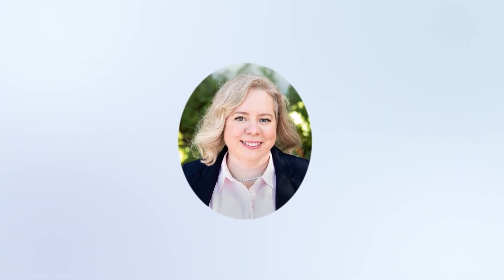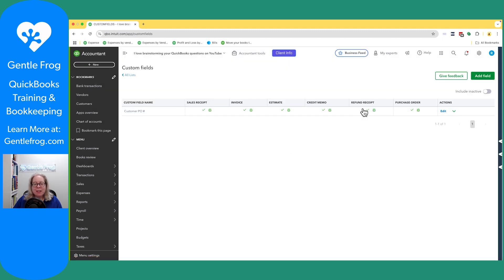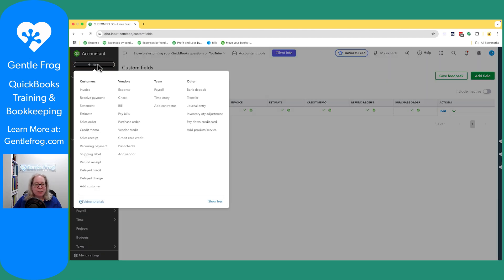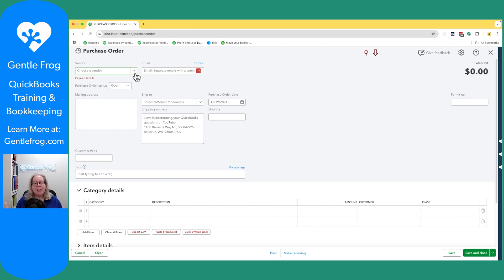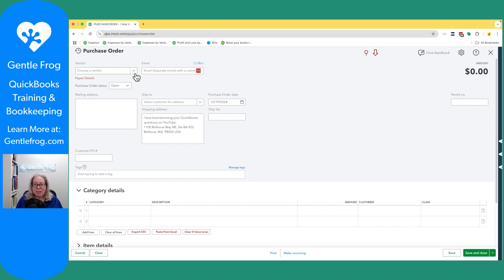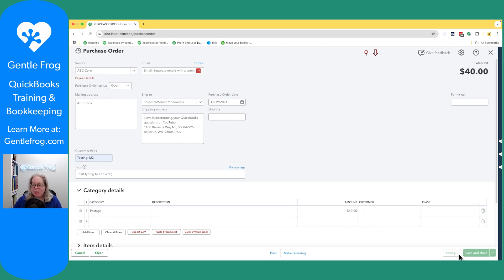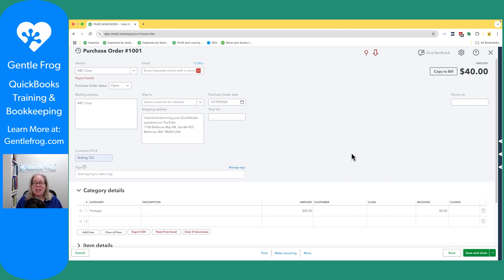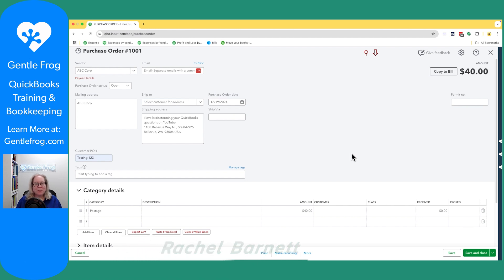How to Use Custom Fields on Purchase Orders in QuickBooks Online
Learn how to use custom fields on purchase orders in QuickBooks Online to include important details like customer purchase order numbers. 🎯 This video provides a step-by-step guide to setting up and utilizing custom fields to streamline your purchasing process.

What You’ll Learn:
✅ How to access custom fields in QuickBooks Online
✅ Setting up custom fields for purchase orders
✅ Ensuring custom fields appear on printed or emailed purchase orders
✅ Practical use cases for custom fields, like tracking customer-specific orders

Custom fields are a powerful tool to personalize your purchase orders and improve tracking and organization for your business. Watch this guide to see how it works in practice!

Need additional assistance? I offer paid QuickBooks training and consultations to optimize your setup and processes.

Timestamps
00:00 - Intro
00:24 - Navigate to custom fields
00:37 - Custom fields screen
00:58 - Custom field on a purchase order
02:48 - Print preview
03:12 - Outro